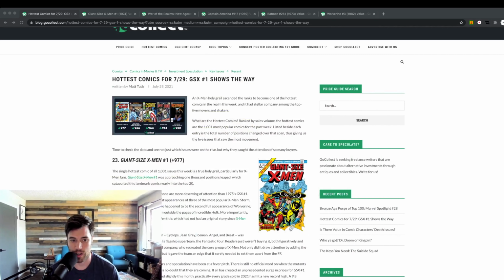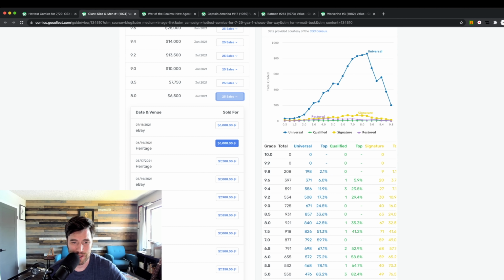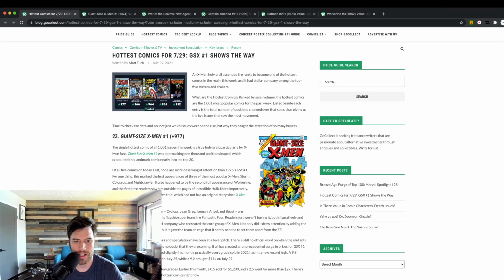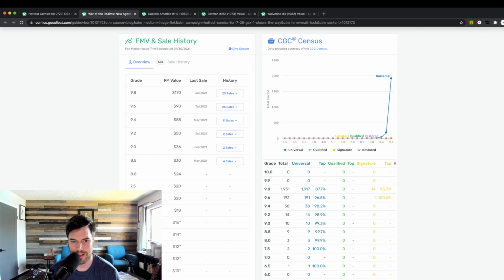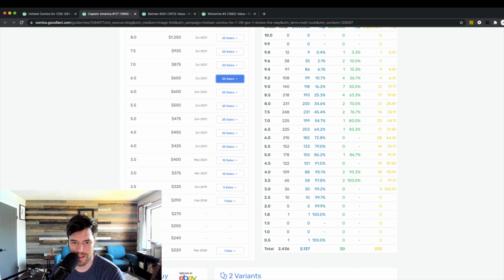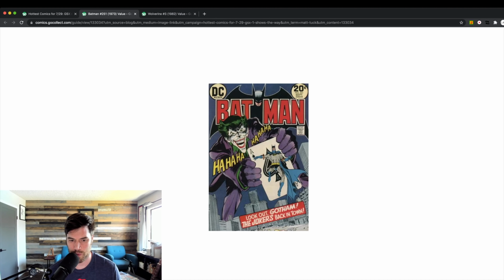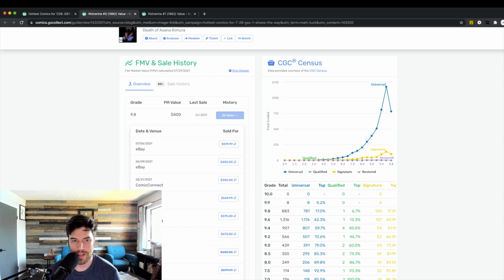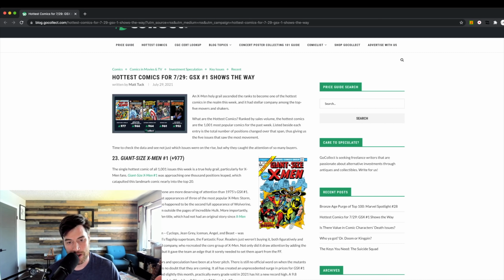Top 5 HOTTEST Comic Books For Week 7-29-21 GoCollect | COMIC BOOK MARKET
Top 5 Hottest comics week 7-29-21